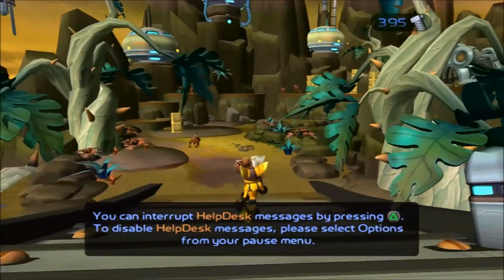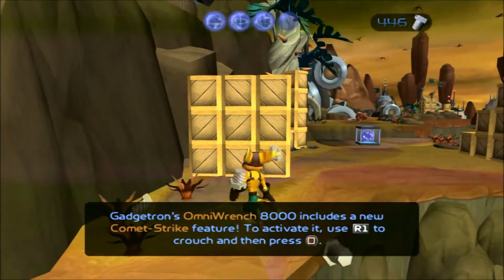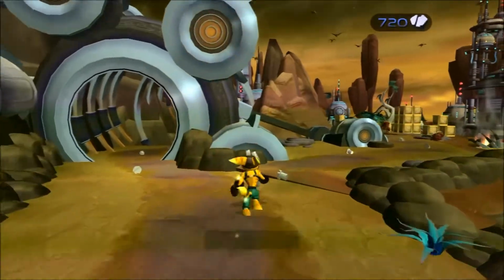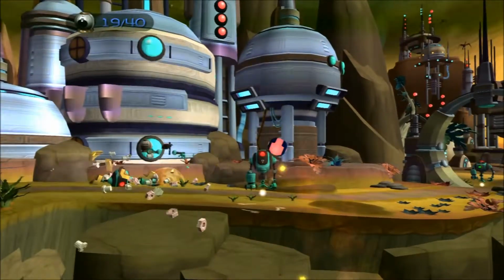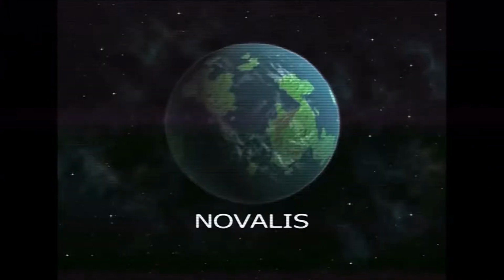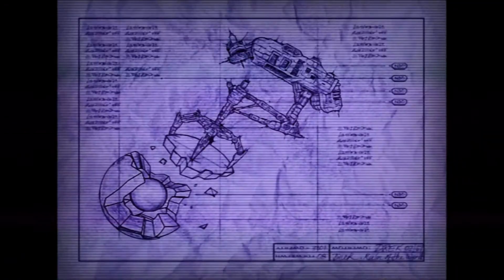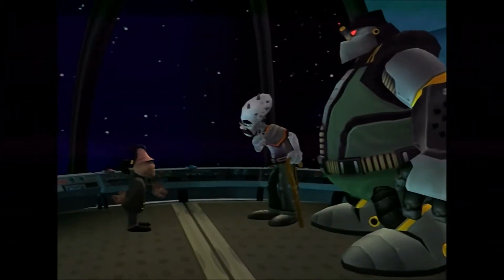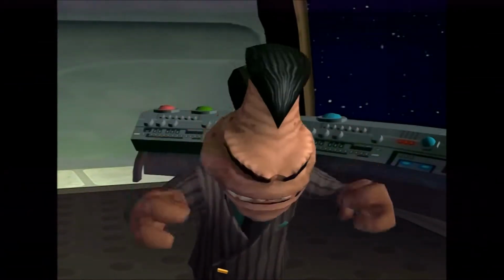Ratchet & Clank Walk-Through Part 1 1080p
Ratchet & Clank Gameplay Walk-through Part 1 includes a non commentary campaign. This Ratchet & Clank Gameplay Walkthrough will include a look at all weapons,secrets, and the completion of the Ratchet & Clank Series before Feb.

Also be sure to check out my twitter and facebook if you want to suggest any ideas.

Ratchet & Clank is a series of platform video games. The franchise was created and developed by Insomniac Games and published by Sony Computer Entertainment for many different PlayStation consoles, such as PlayStation 2 and PlayStation 3 with the exclusion of Size Matters and Secret Agent Clank, which were developed by High Impact Games for the PlayStation Portable. Every game in the series has only been released for Sony platforms, as the IP is owned by Sony Computer Entertainment. An animated feature film adaptation produced by Rainmaker Entertainment and Blockade Entertainment is scheduled for a theatrical release sometime in early 2015.